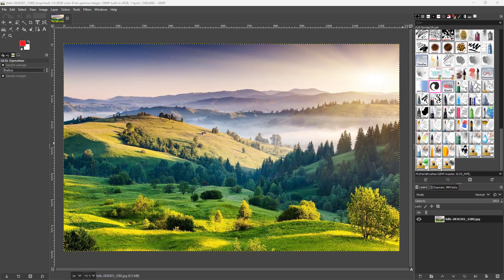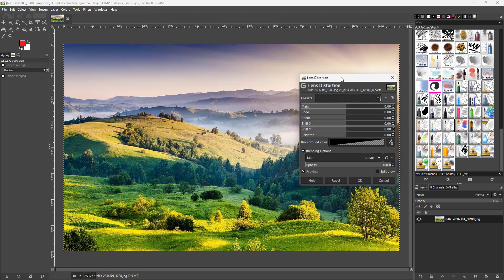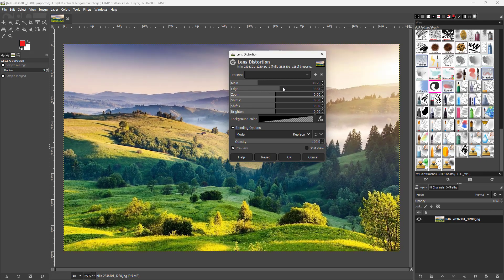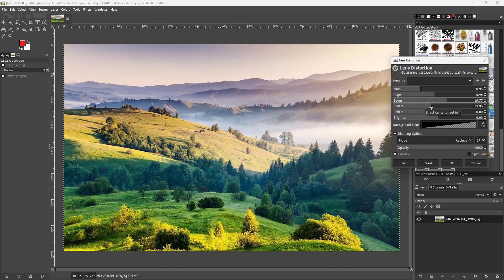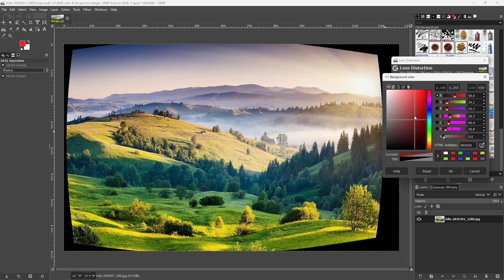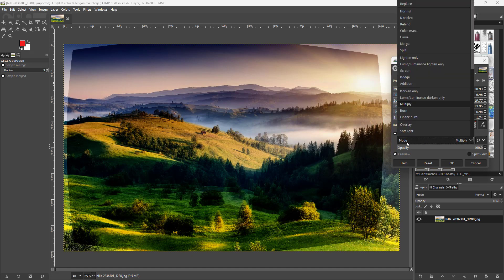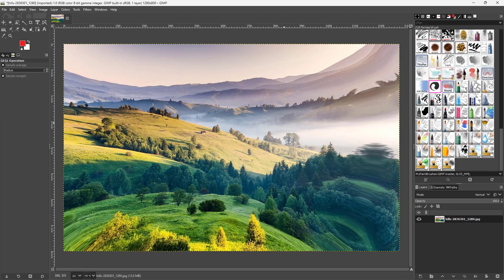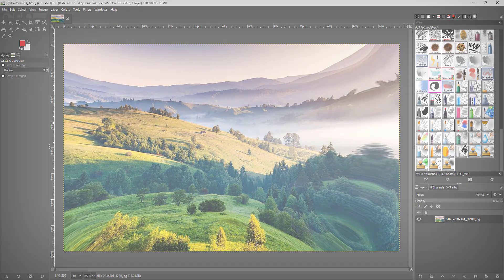GIMP - Lesson 110 - Lens Distortion Filter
In this tutorial, we will be discussing about Lens Distortion Filter in GIMP